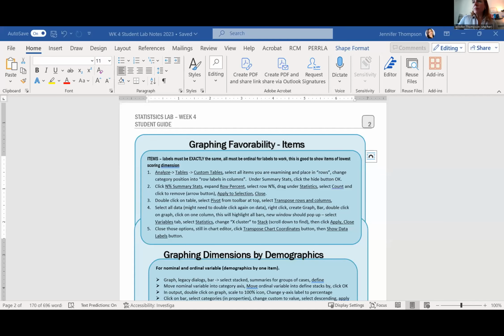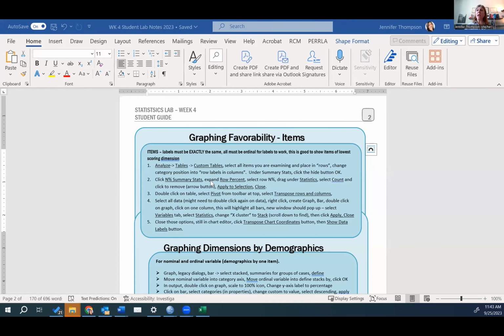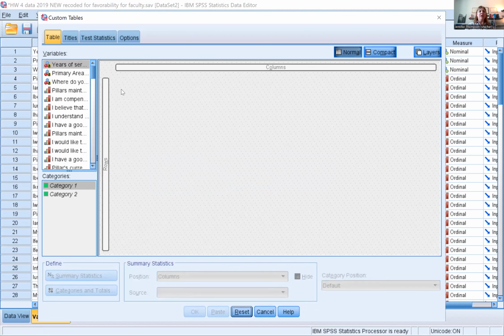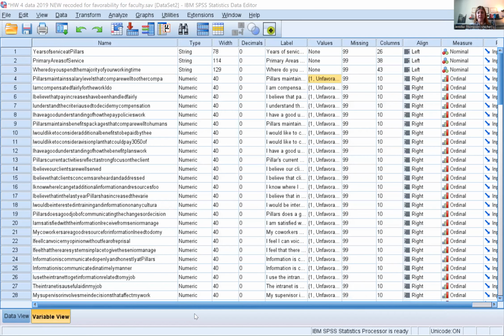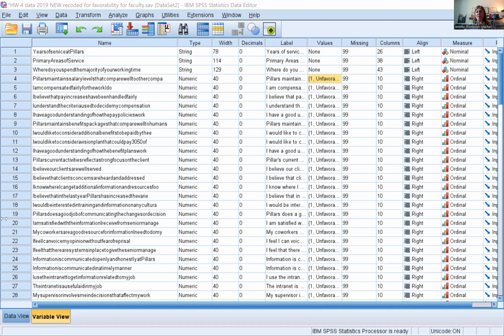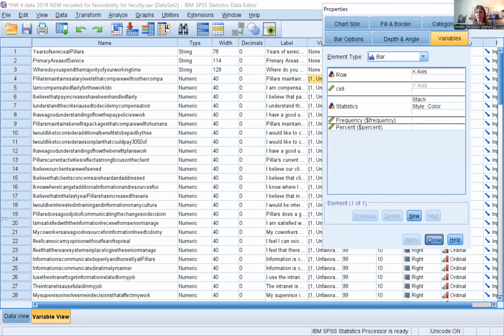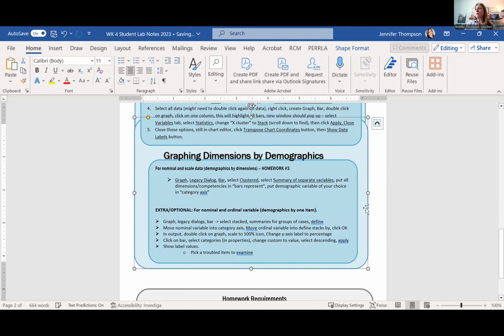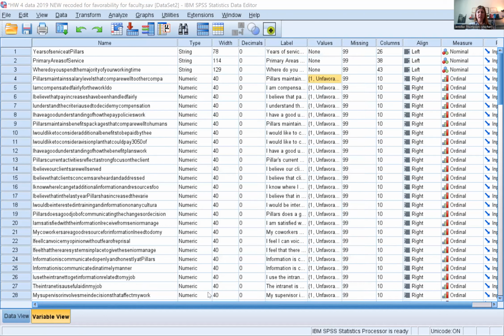HW 4 graphing items and demographics Q2 and Q3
This video covers how to take your lowest scoring competency and graph it's items.  It also covers how to take all of the competencies and graph this across a chosen demographic level. Please make sure you see the revised instructions that have screenshots.  Part of this video didn't capture the various output screens of SPSS and the screenshots with timestamps will help you.